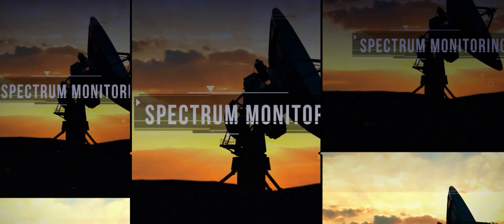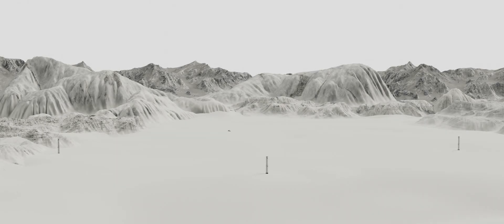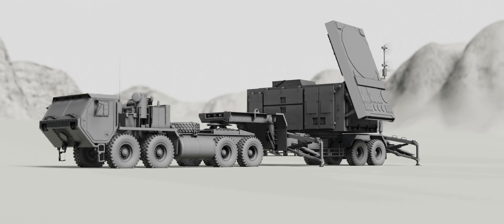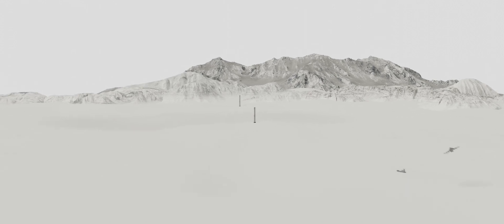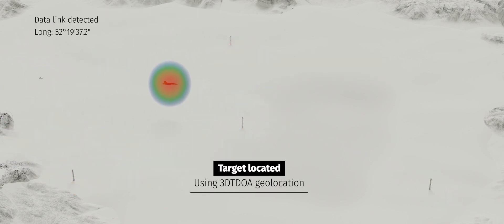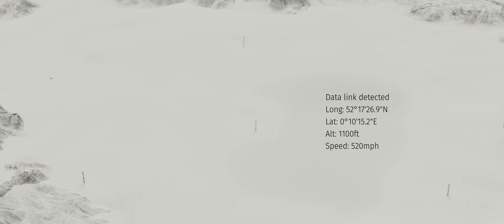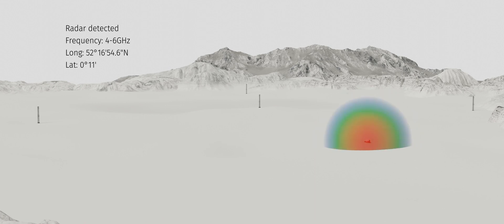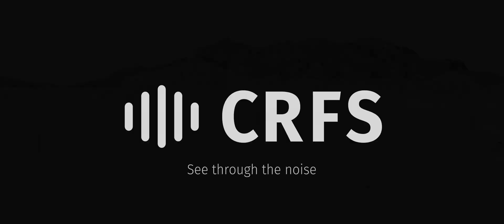RF Spectrum Monitoring on Test Ranges and Military Installations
Today’s military test ranges use a multitude of electronic hardware that produce a variety of RF spectrum emissions, both on the ground and in the air. These emissions need to be monitored and managed for both safety and ongoing test analysis. This can be done with a network of high-performance RF receiver Nodes from CRFS.